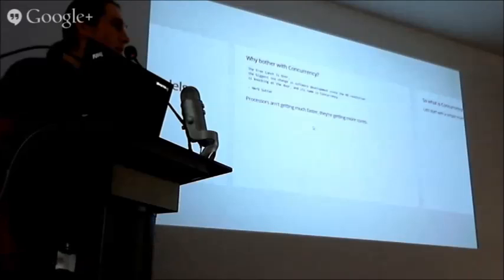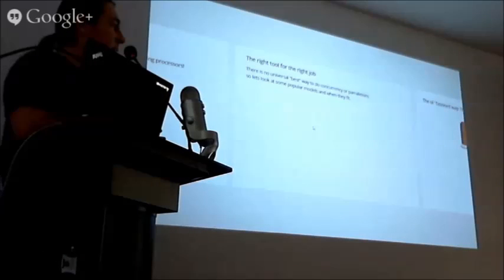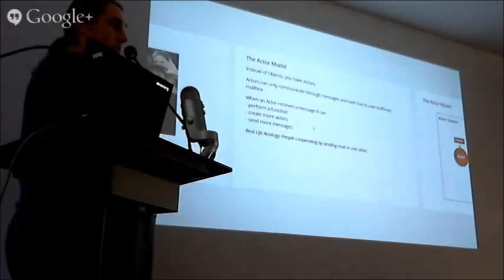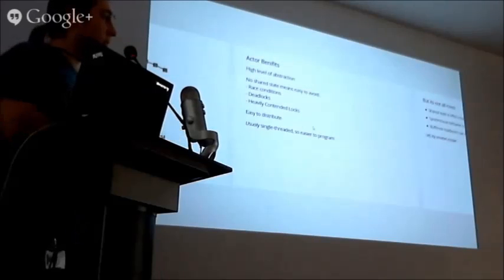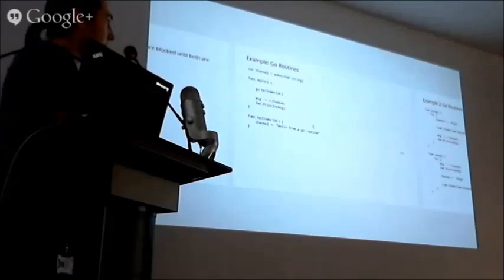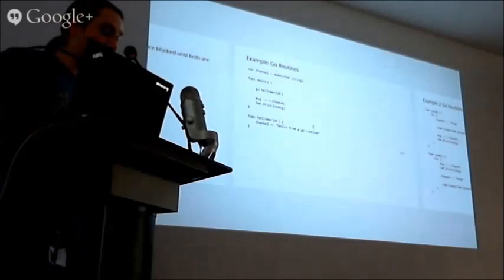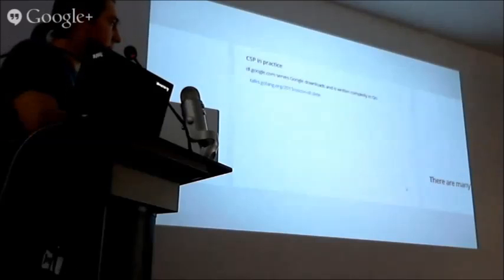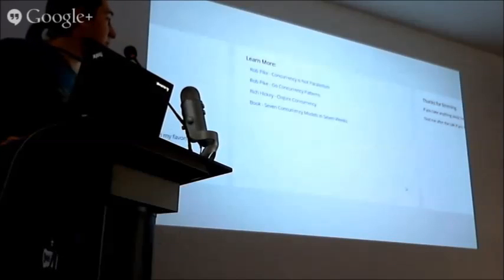SpaceHack Live - Hello World to Halo with Concurrency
A top talk from Charles Cochrane at the Space Hack Live event. Here Charles takes us through the exciting world of Concurrency. Check out the talk here..